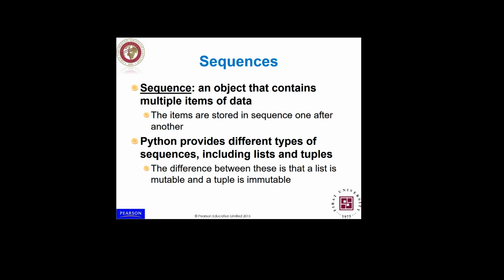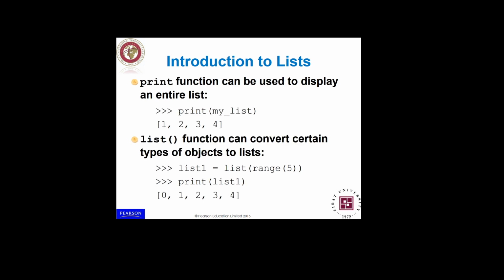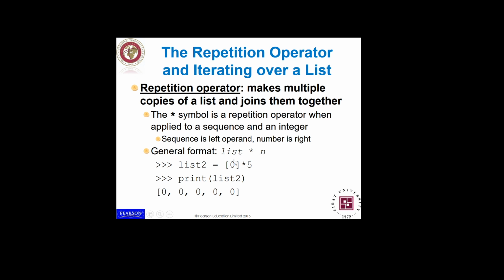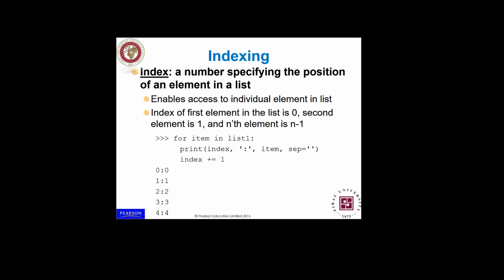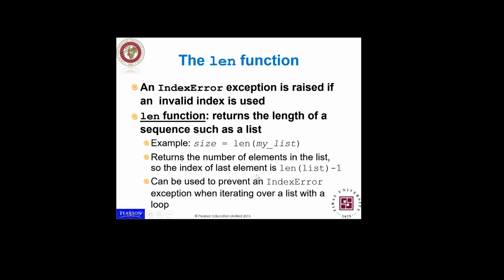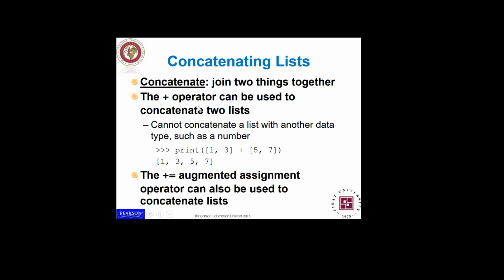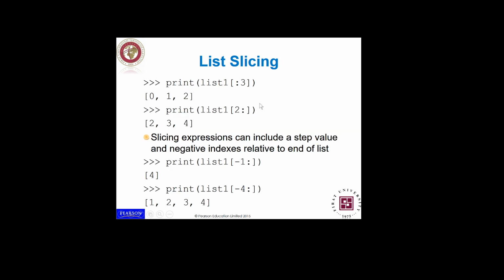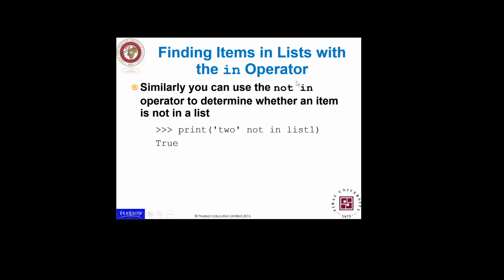CH07 YMT218 OOP P1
OOP programming in Python.
Chapter 07 - Part 1: Sequences (Lists and Tuples)
List concepts and basic operations on them.